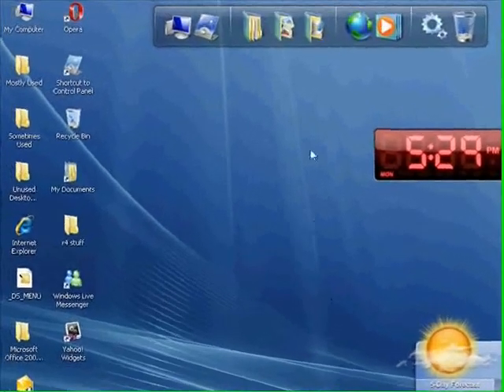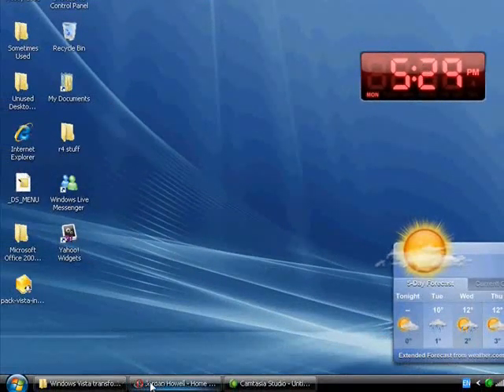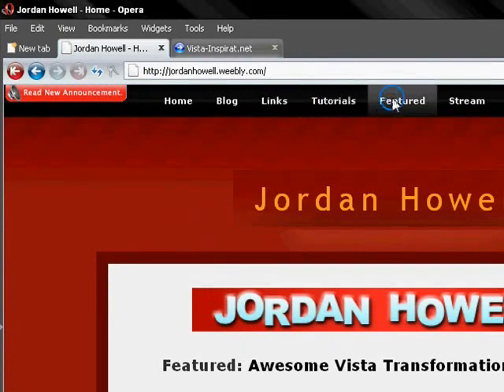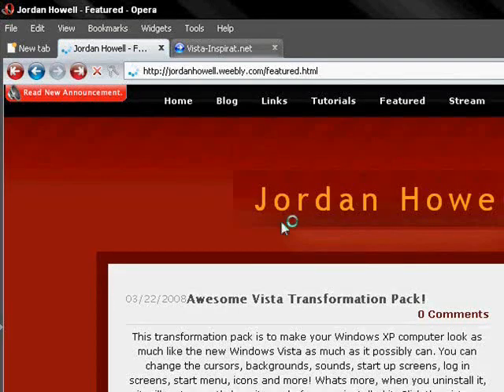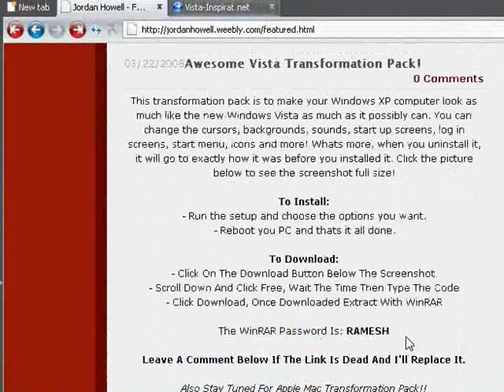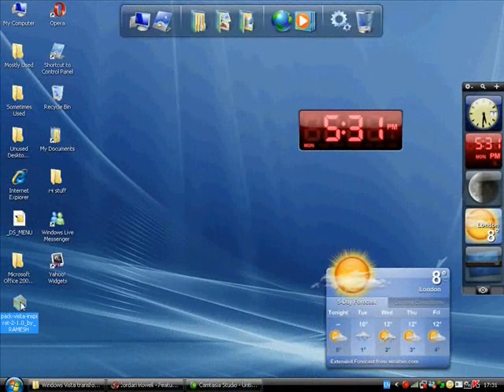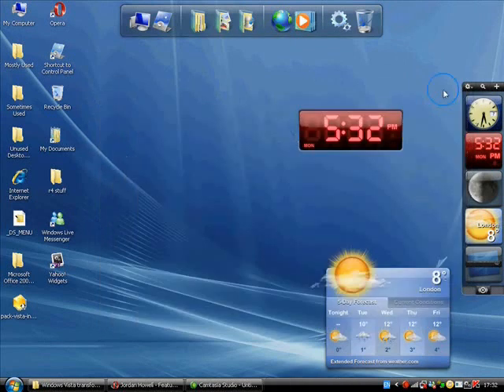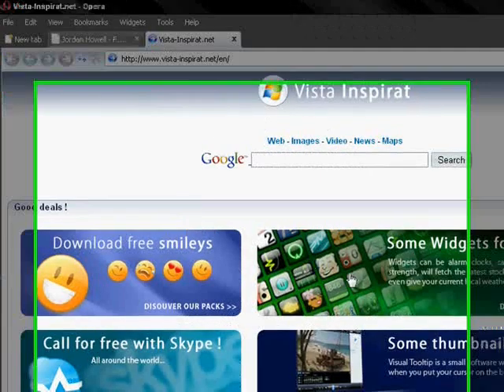How to get the best of Windows Vista on XP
PLEASE READ THIS!:

this is a video of me showing you how and where to download and install things that make windows XP as close to vista as possible.

suthing i forgot to mention in the video is that the entire process is undo-able so it can be restored ;P

hope you enjoy the video and may learn sumthing from it.